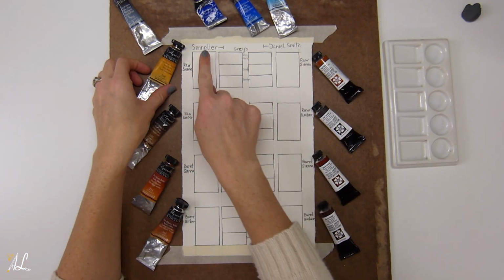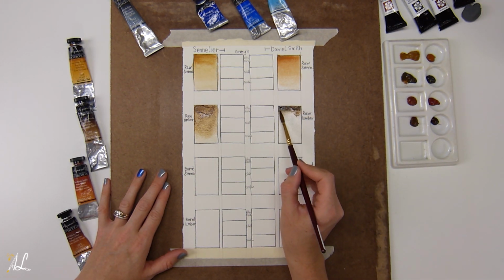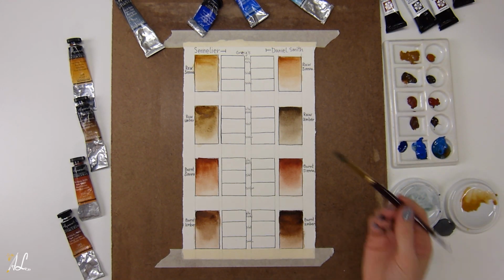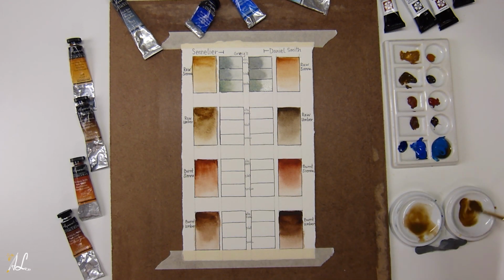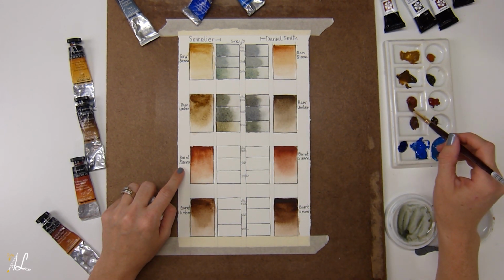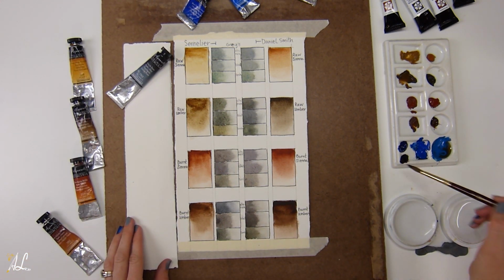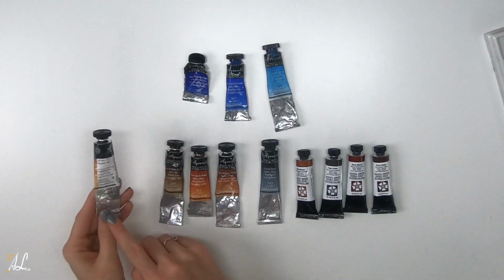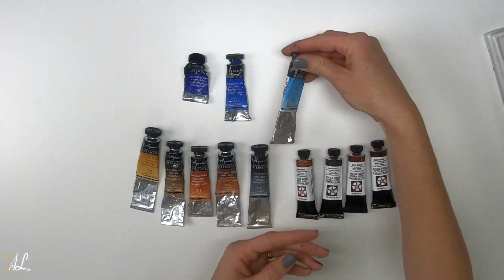WATERCOLOR MIXING : Comparing browns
WATERCOLOR MIXING: COMPARING BROWNS // In today's video, I'm comparing brown watercolors from Daniel Smith and Sennelier.

I'm mixing all these browns with different blues to create various gray tones that you can use in your paintings.

Are you curious about what I'm currently working on, say hi on social to get the latest insight from my studio: